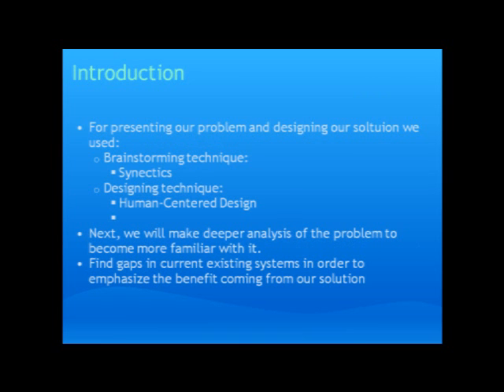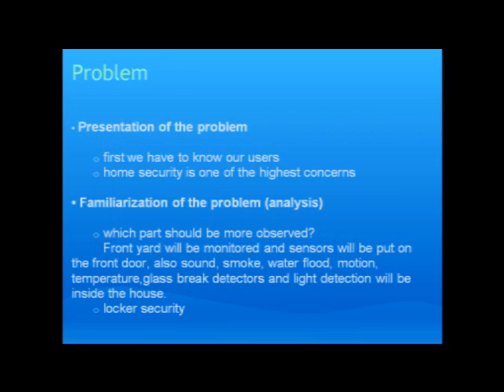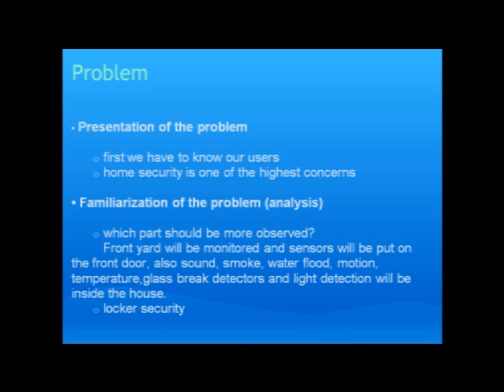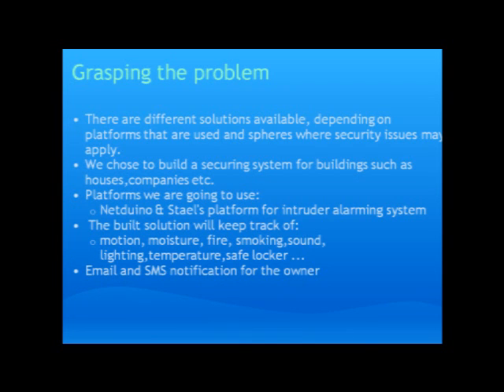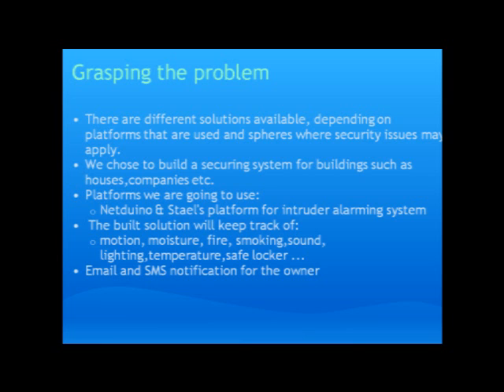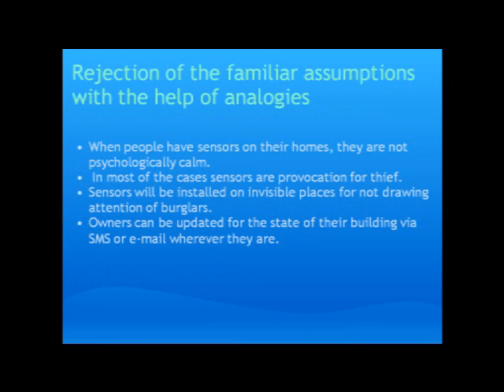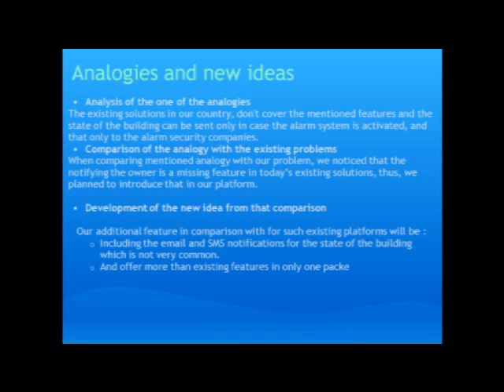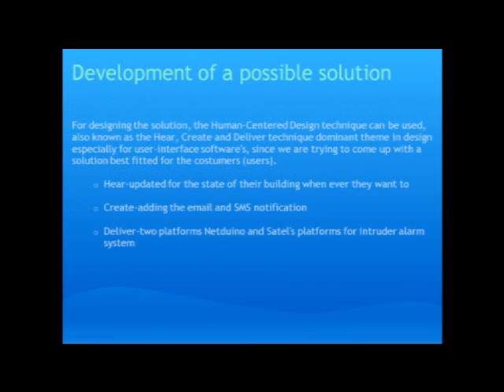4ME103 - Second Seminar Presentation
This is a recorded presentation for the second seminar in Tangible User Interface course.